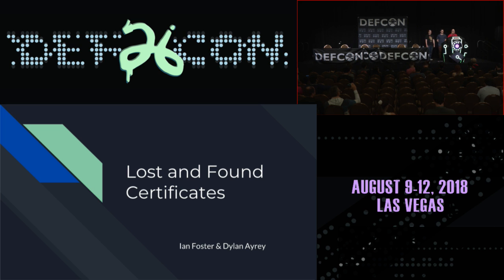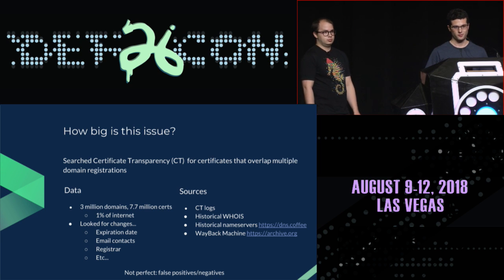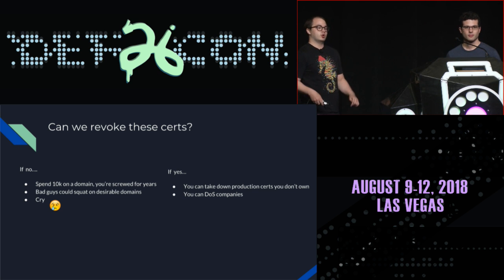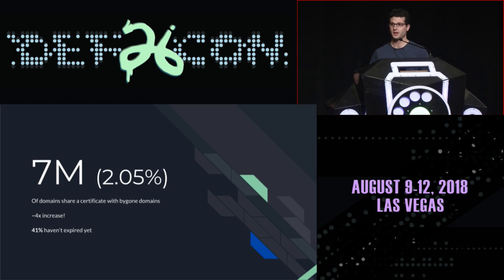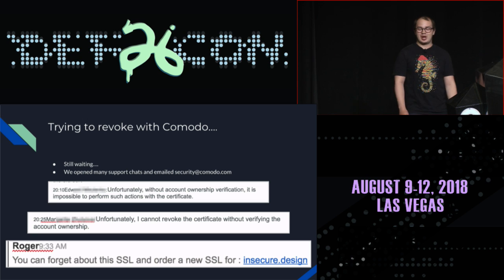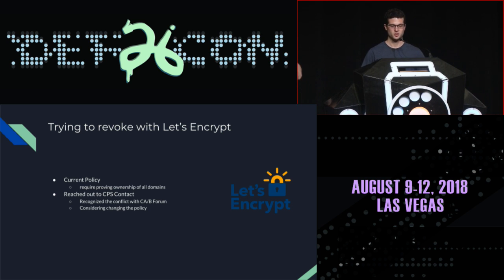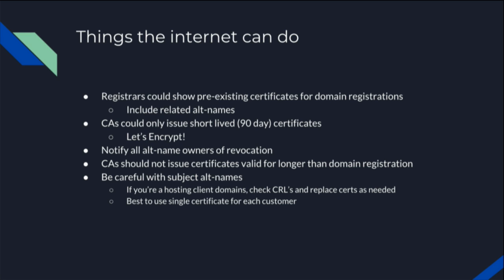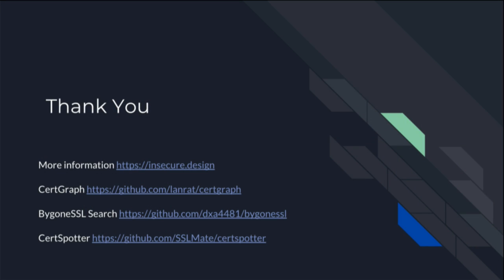DEF CON 26 - Foster and Ayrey - Dealing with Residual Certificates for Pre-owned Domains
When purchasing a new domain name you would expect that you are the only one who can obtain a valid SSL certificate for it, however that is not always the case. When the domain had a prior owner(s), even several years prior, they may still possess a valid SSL certificate for it and there is very little you can do about it.

Using Certificate Transparency, we examined millions of domains and certificates and found thousands of examples where the previous owner for a domain still possessed a valid SSL certificate for the domain long after it changed ownership. We will review the results from our ongoing large scale quantitative analysis over past and current domains and certificates. We'll explore the massive scale of the problem, what we can do about it, how you can protect yourself, and a proposed process change to make this less of a problem going forwards.

We end by introducing BygoneSSL, a new tool and dashboard that shows an up to date view of affected domains and certificates using publicly available DNS data and Certificate Transparency logs. BygoneSSL will demonstrate how widespread the issue is, let domain owners determine if they could be affected, and can be used to track the number of affected domains over time.